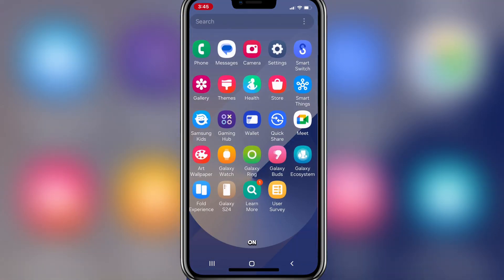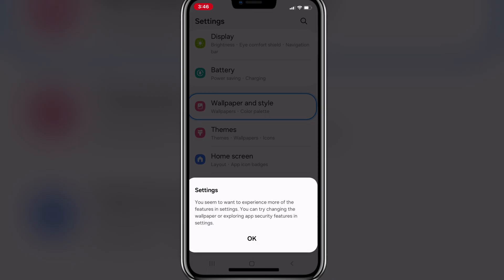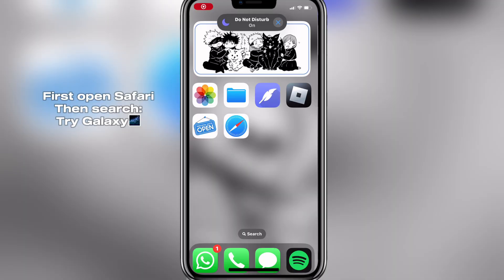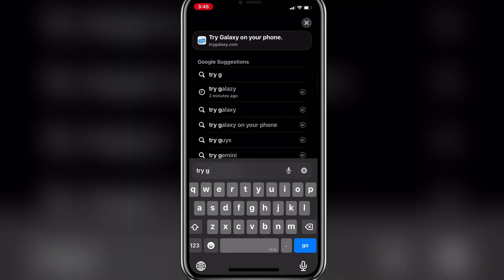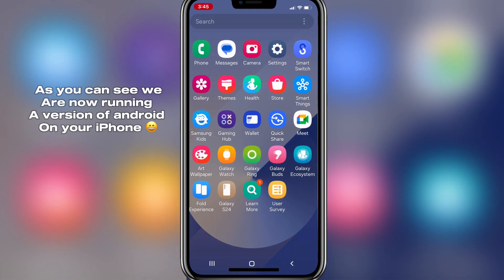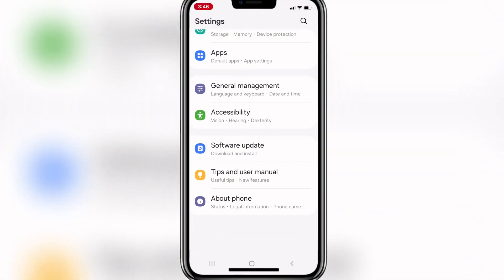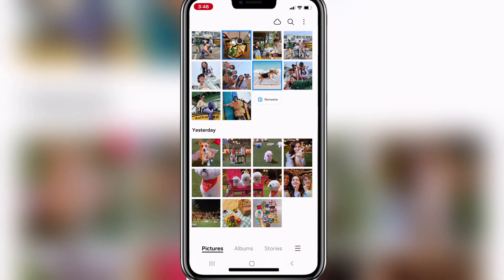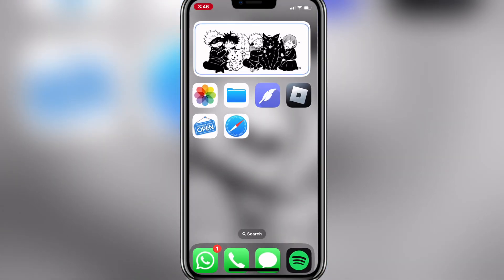How to run Android on any iPhone & iPad (iOS 17 & 18) |Download and install Android for iPhone no PC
Want to know if it's possible to run Android on your iPhone or iPad without a PC? In this video, we'll explore the possibilities and limitations of running Android on an iOS device. Find out if there's a way to install Android on your iPhone or iPad without the need for a computer, and what the potential benefits and drawbacks are. Whether you're an iOS user curious about Android or an Android fan wanting to try out iOS, this video is for you!